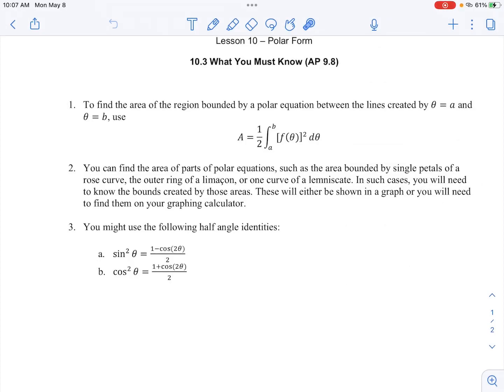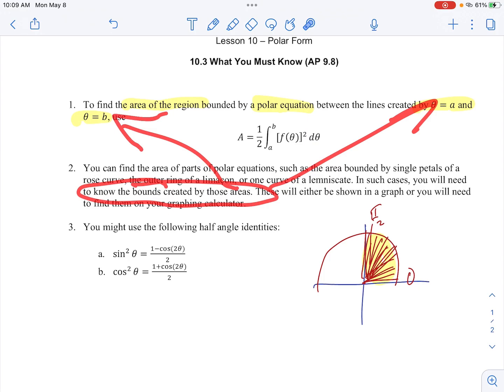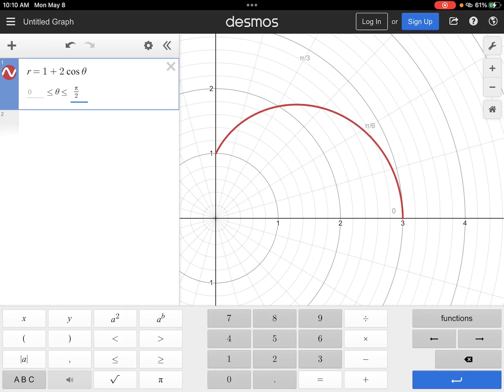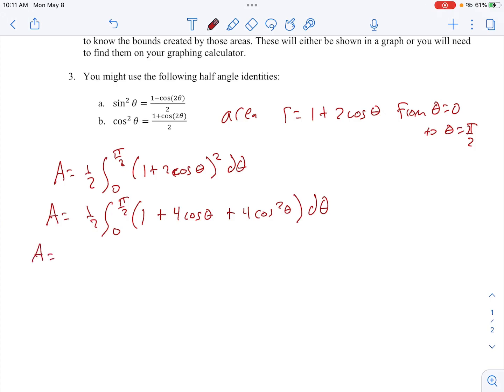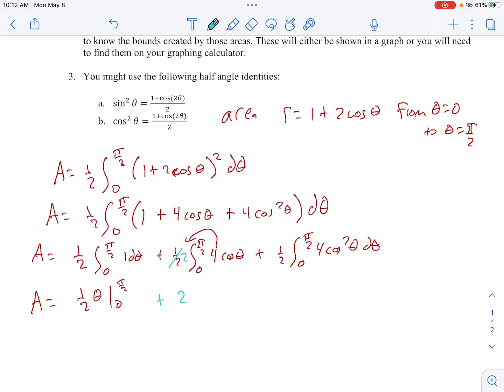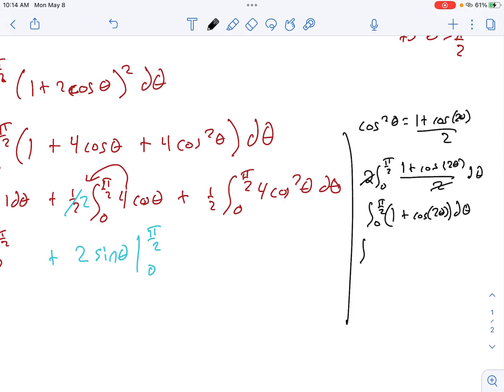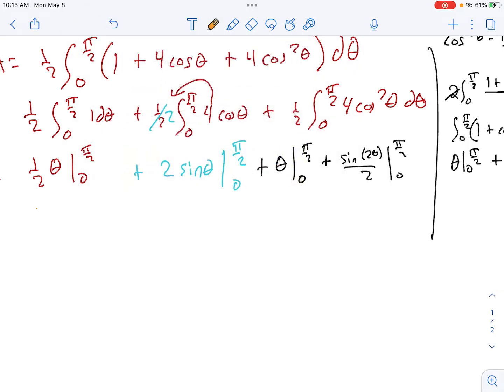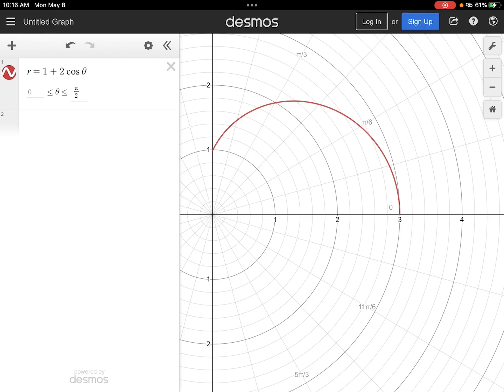BC Calculus 9-8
In this lesson, we will find the area of a polar region and the area bounded by a single polar curve, which AP Calculus 9-8.